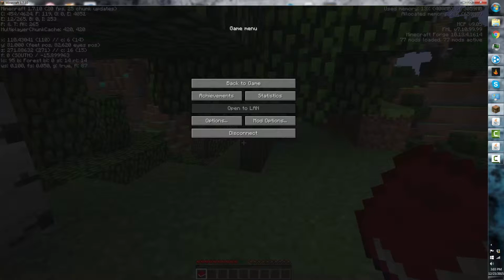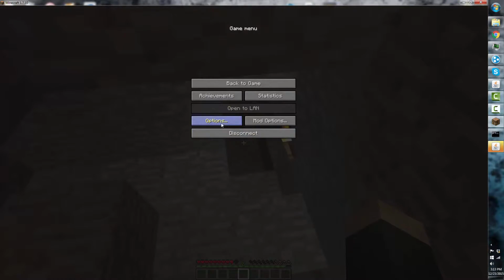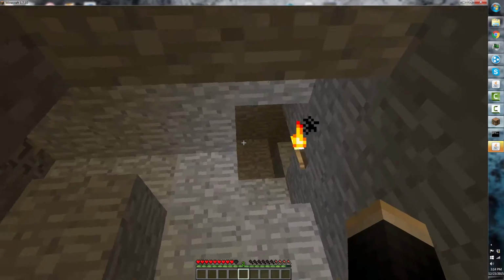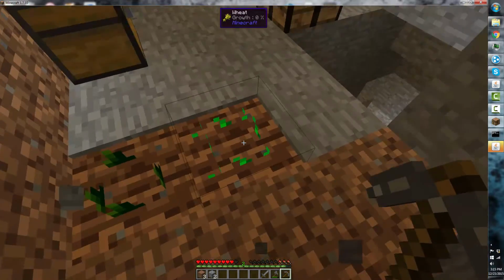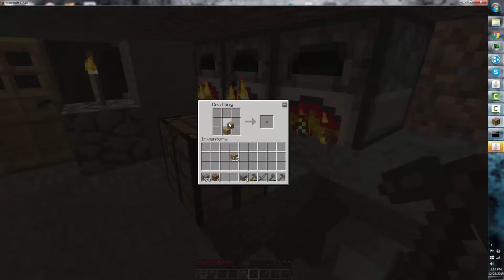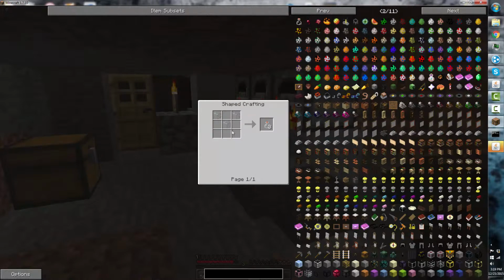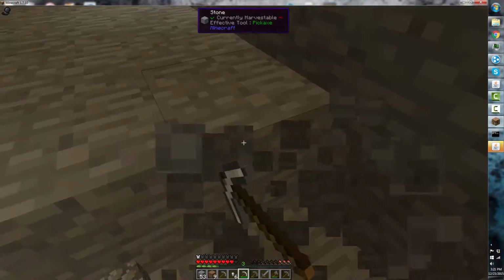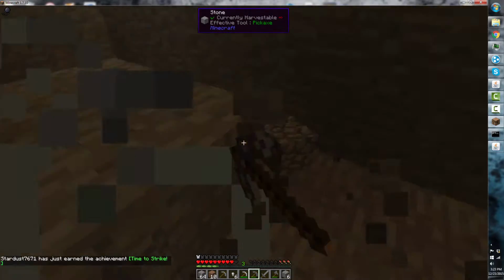MineCraft WTF Hyper Modded Survival w/Radek and Stardust Ep.2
Join me as we explore a world over filled with different mods and probably dropping fps levels but whatever we got bookshelves. its gonna be fun.